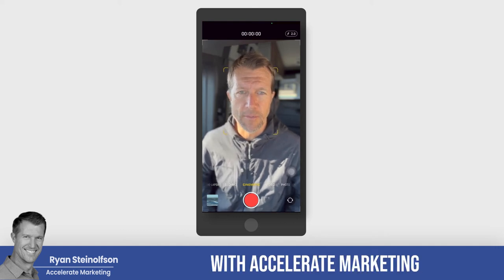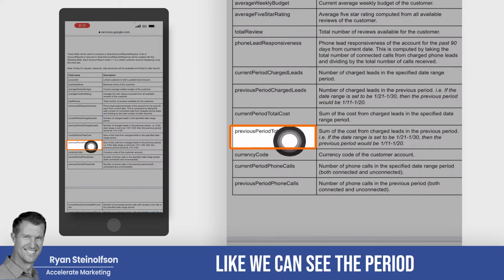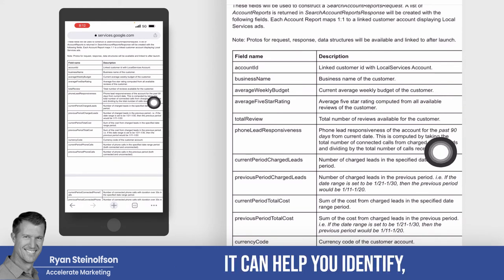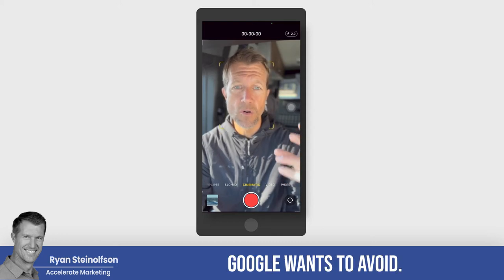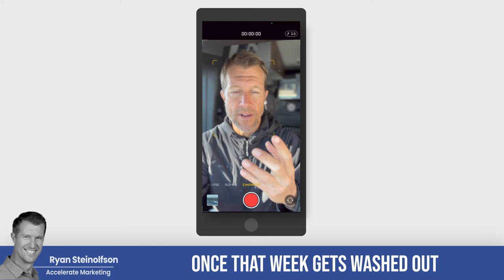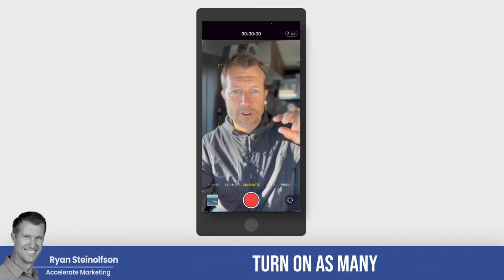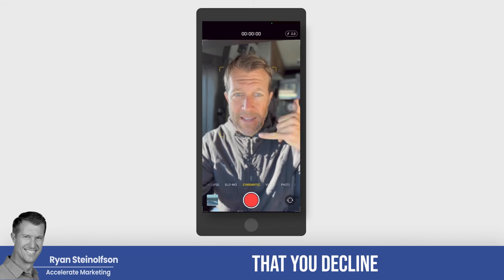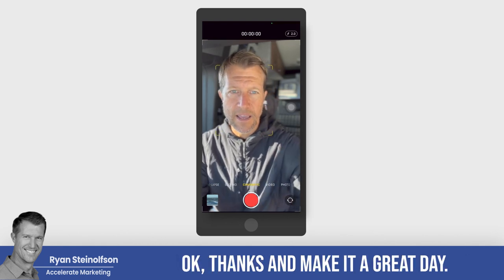Phone Lead Response Time on Local Service Ads (Google’s Unrevealed Formula)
Ryan Steinolfson from Accelerate Marketing explains how Google has between a 60-90 day rollout period to refresh the data from your Phone Lead Responsiveness.

Chapters:
0:00 LSA API's Developers guide: What's Phone Lead Responsiveness?
1:59 Why is "Phone Lead Responsiveness" so important?  - 60 to 90 day rolling average formula on LSA's API.
3:36 How do you get a second chance? How does the 60  to 90 day rolling average formula work?
4:30 Disputing calls on LSA
5:02 Summary
7:05 Ryan's invitation to get in touch and get all your questions answered